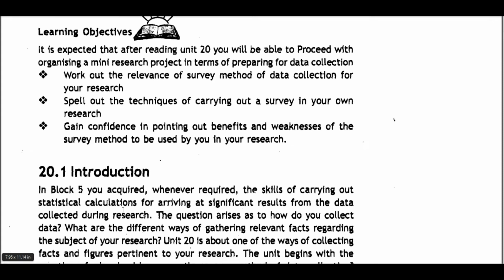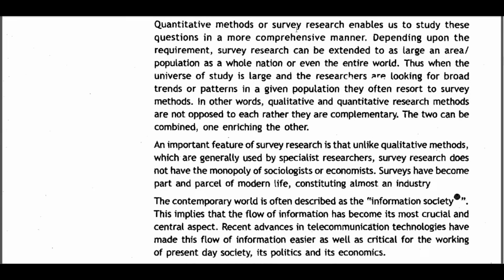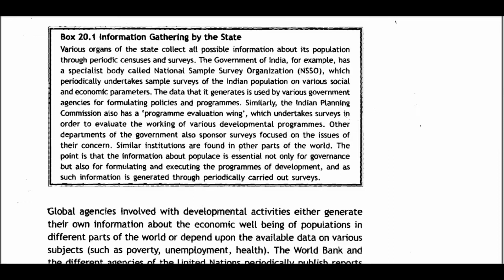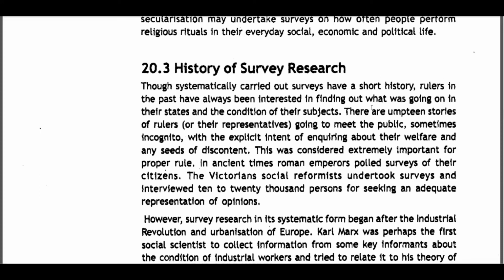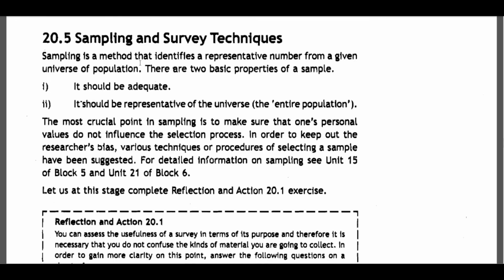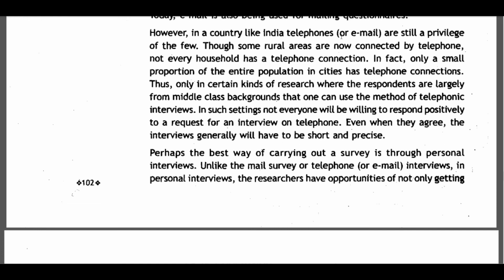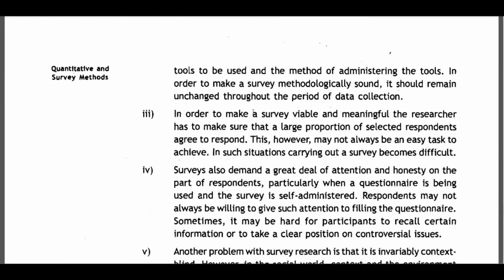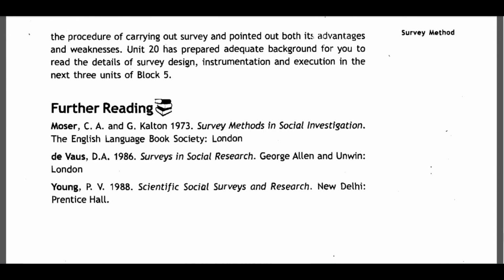Unit 20 : Survey Method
Contents
20.1 lntroduction
20.2 Rationale of Survey Research Method
20.3 History of Survey Research
20.4 Defining Survey Research
20.5 Sampling and Survey Techniques
20.6 Operationlising Survey Research Tools
20.7 Advantages and Weaknesses of Survey Methods
20.8 Conclusion